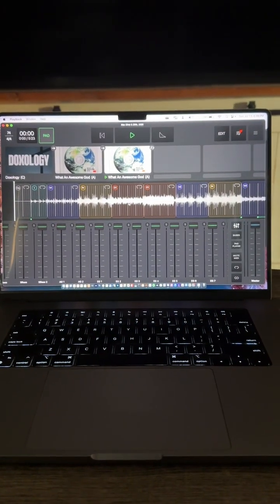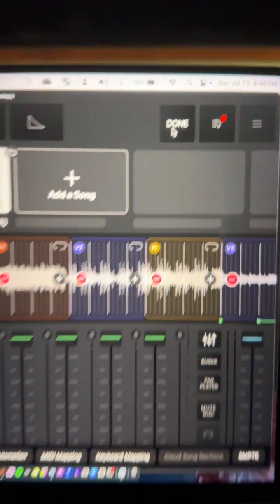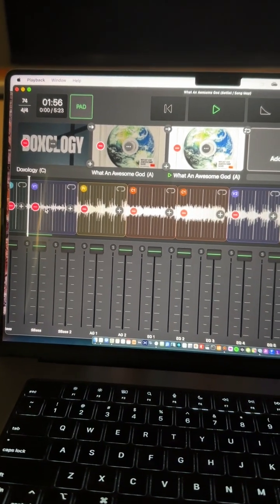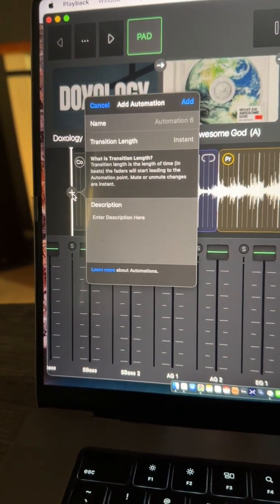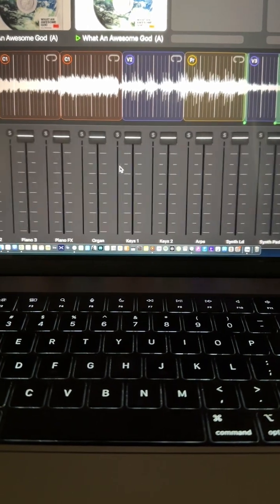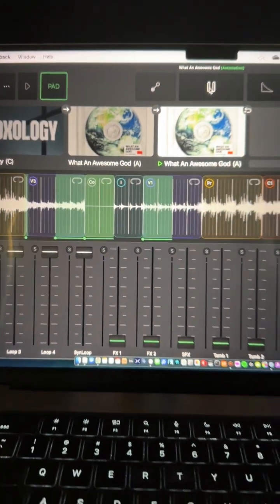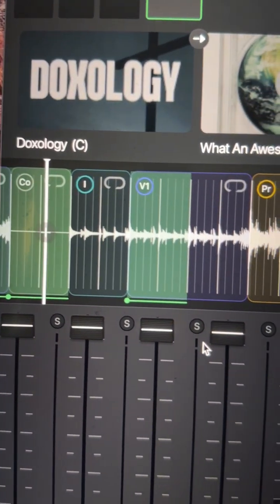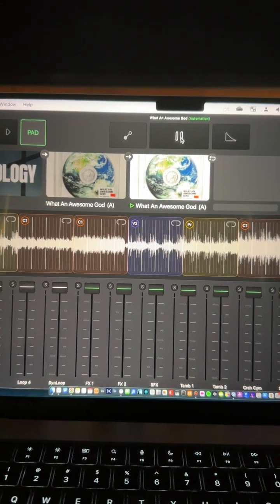2 Minute PreService Instrumental - Playback Automation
This is a real basic video showing how to create a 2 minute pre-service instrumental within Playback software. For more details, watch this instructional on Automation within Playback software: